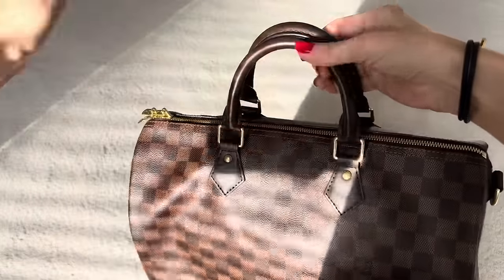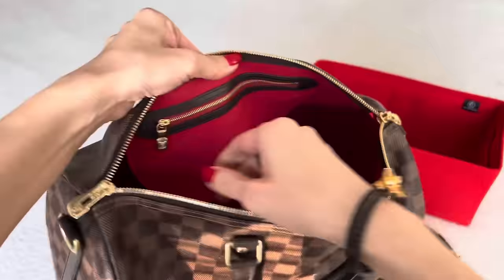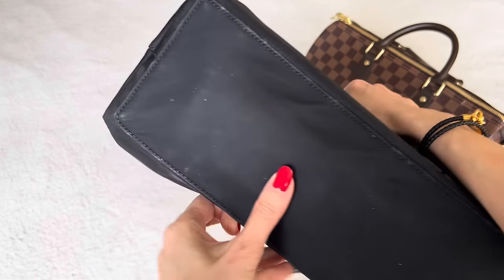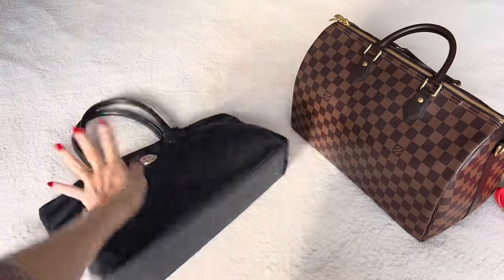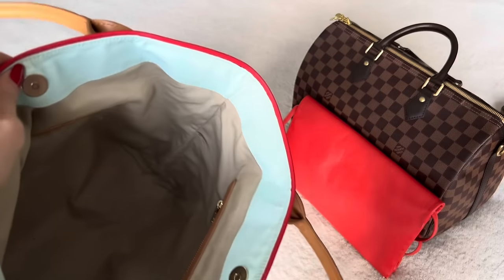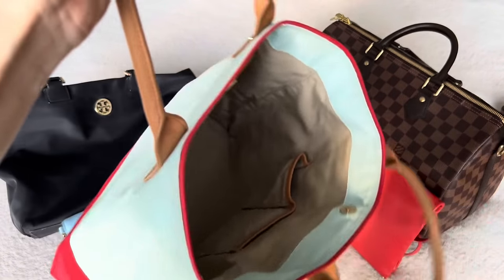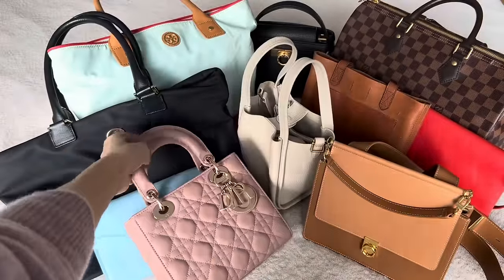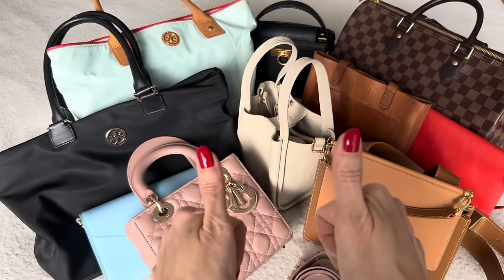KEEP or GO??? 10 Bags on the Chopping Block! 🔪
I share the 10 bags that I'm considering letting go...

All prices include express priority 2-3 day shipping within the US.

LV Speedy B 35 Damier Ebene
Made in France
Like New/Pristine condition
May keep for now

Tory Burch black nylon tote
Used condition (interior stain; missing longer strap)

Tory Burch blue WOC/shoulder bag
Saffiano leather; very good condition with minimal signs of wear

Everlane red foldover crossbody bag
Made in Spain
Excellent condition

Tory Burch bi-color blue/red tote
Used condition (corner wear; small tears on canvas)

Madewell small transport crossbody bag
Used condition (corner wear; patina of leather)
Includes removable strap

Parisa Wang Micro Madison bag (houndstooth tweed)
Like New/Pristine condition
Includes removable strap & dust bag

Polene Numero Sept (duo camel smooth leather)
Excellent Condition
Includes removable top handle strap & dust bag

Songmont Small Song bag
Gifting to a friend :)

Lady Dior ABC Small (blush "fard" color)
Full set: includes strap, 3 charms, dust bag & box

Please understand I am not a shop, so that means no refunds or exchanges.  Thank you.